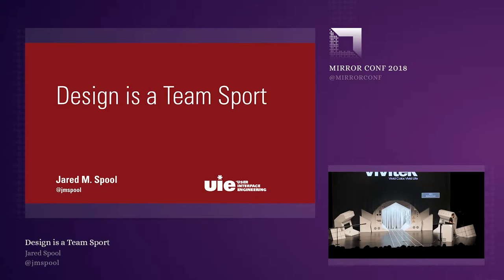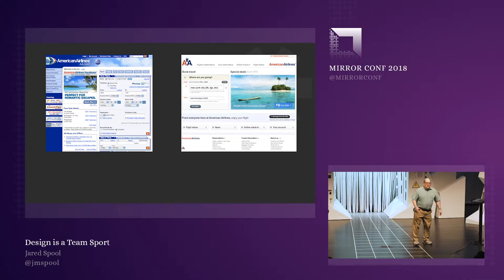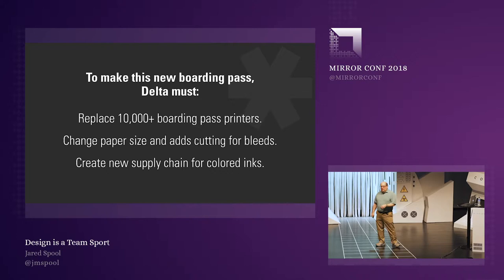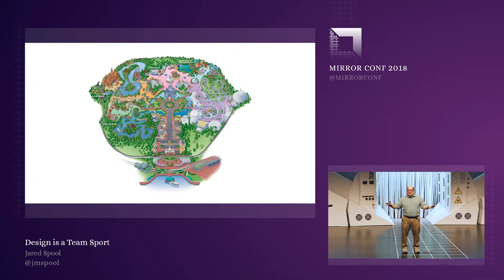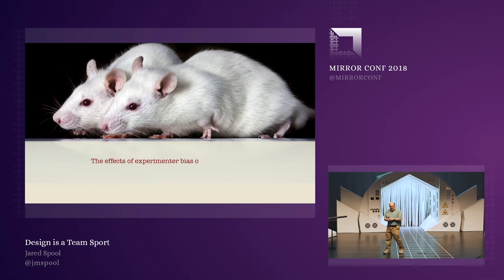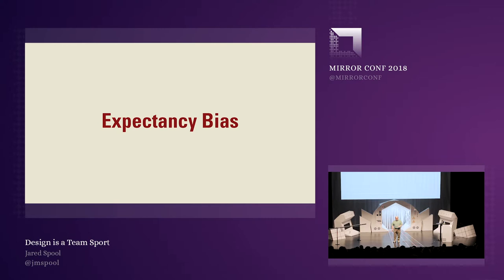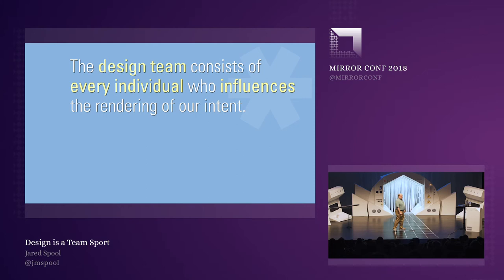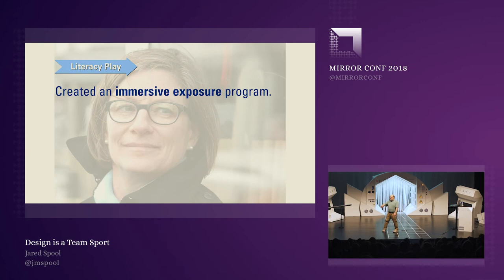Mirror Conf 2018 | Jared Spool - Design is a Team Sport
Maker of Awesomeness at Center Centre/UIE
Jared M. Spool is a Maker of Awesomeness at Center Centre/UIE. Center Centre is the school he started with Leslie Jensen-Inman to create industry-ready User Experience Designers. UIE is Center Centre’s professional development arm, dedicated to understanding what it takes for organizations to produce competitively great products and services.

In the 39 years he's been in the tech field, he's worked with hundreds of organizations, written two books, published hundreds of articles and podcasts, and tours the world speaking to audiences everywhere. When he can, he does his laundry in Andover, Massachusetts.

Design is a Team Sport
Every seasoned designer has fallen into the trap. They see the bad design in front of them. They can’t help but see how bad it is. And they want to redesign it. Show the world how it could be done. How it should be done.

Well-intentioned as the desire to rid the world of this bad design is, their approach often is a disaster. It pushes their allies away, accidentally giving off the air of superiority filled with the smells of arrogance and contempt.

An alternative is a well-designed process for creating your designs. The secret sauce for in that well-designed process is a realization and inclusiveness of everyone on the team. It’s infused with an understanding of how people contribute to the design process, even when they aren’t trained in design skills. And it opens up opportunities to give everyone—not just your trained designers—the superpowers necessary to rid your products and services of bad design.

In this entertaining presentation, Jared will inspire you to: Realize the reason everyone thinks they are a designer is they are a designer, however unskilled Learn that our design processes need to be designed, with intention and thoughtfulness Focus on helping every contributing influencer of your designs become a consciously competent designer themselves.